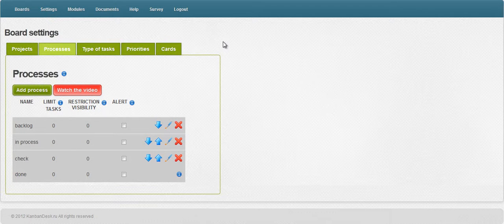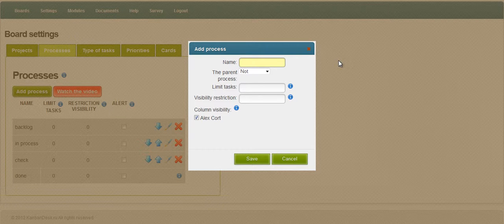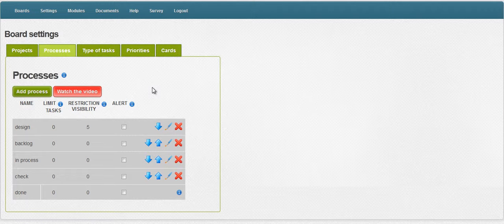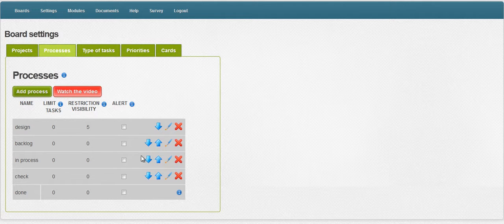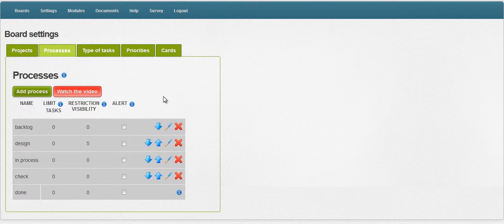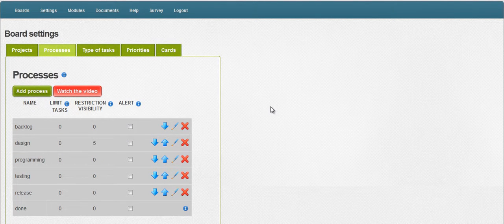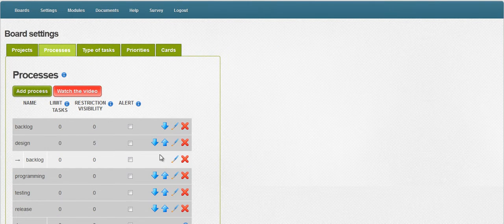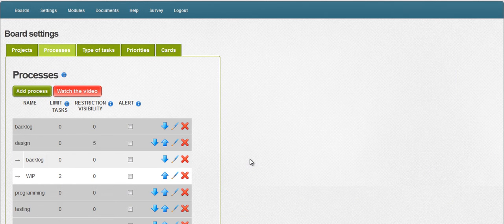Video - process setting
Settings KanbanDesk system - process setting.